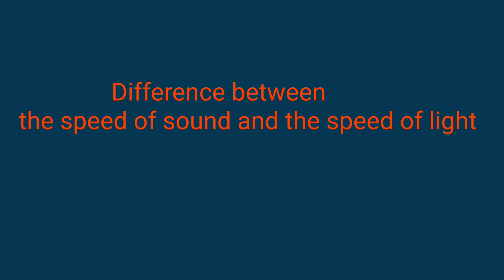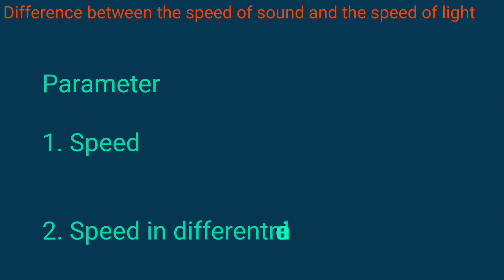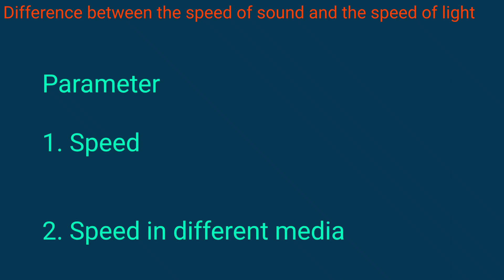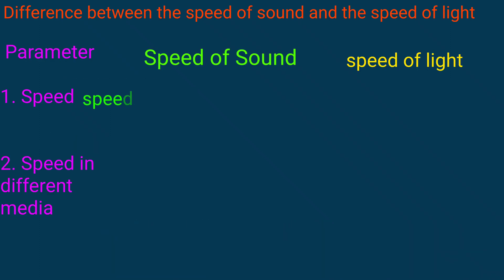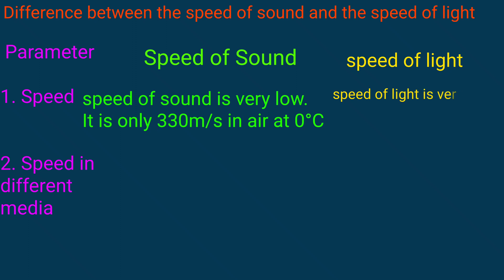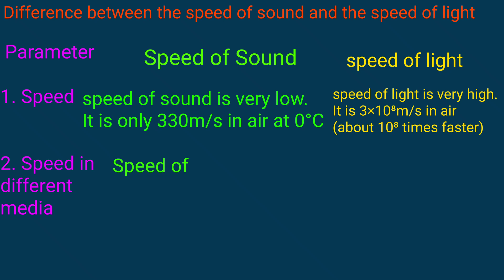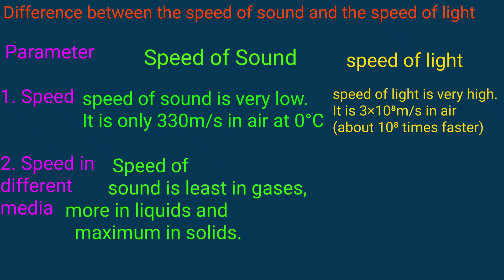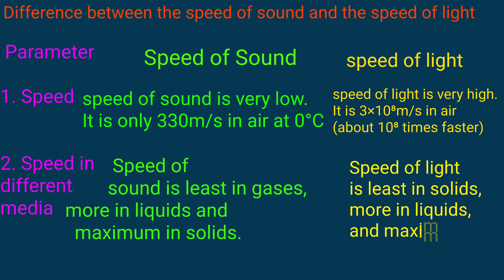difference between speed of sound and the speed of light || Its Study time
Topic :- difference between speed of sound and speed of light

Content cover

Difference between speed of sound and speed of light
Compare this speed of sound and speed of light
Distinction between speed of sound and speed of light
How speed of light is different from the speed of sound
comparison between speed of sound and speed of light
Thanku.